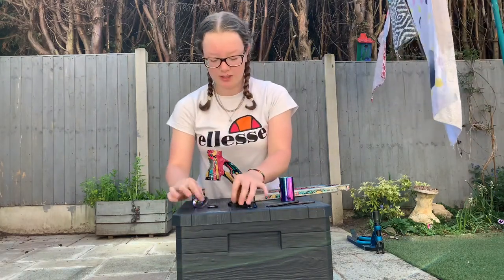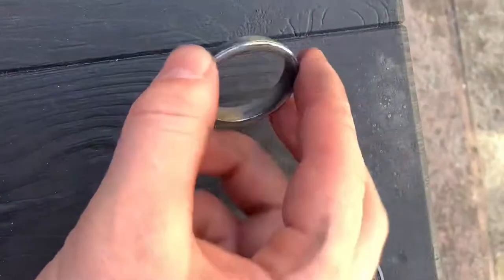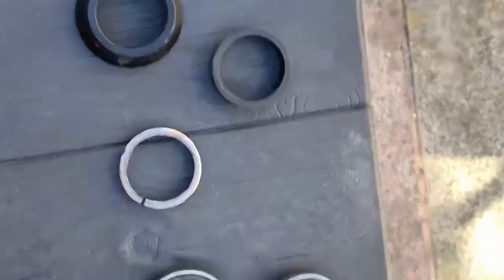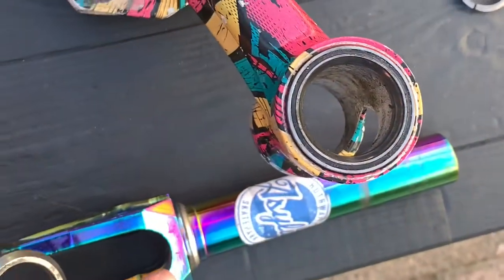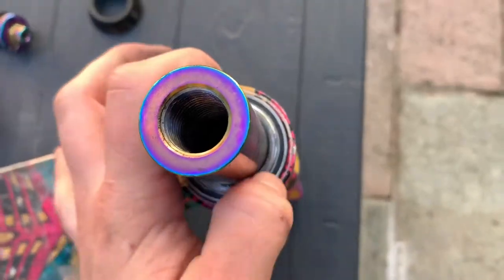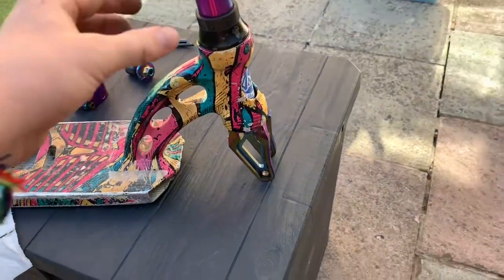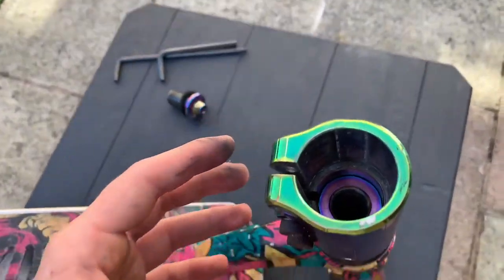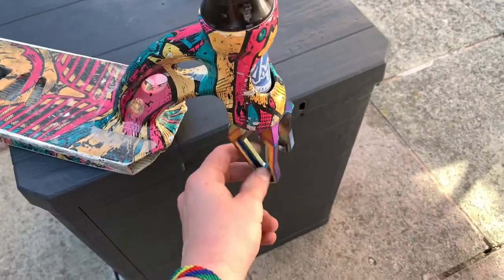How To Fit SCS Compression On A Scooter